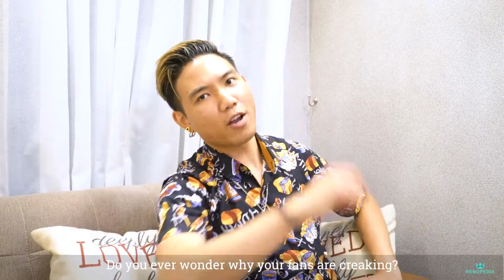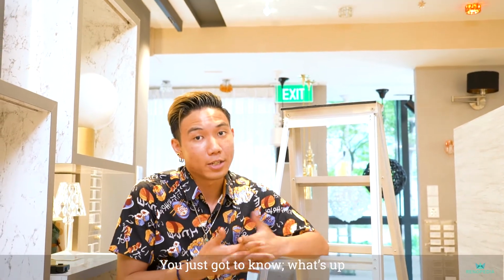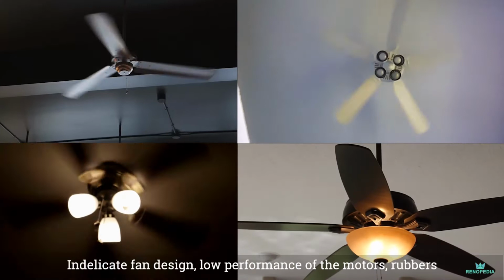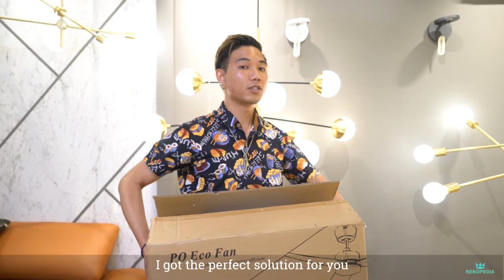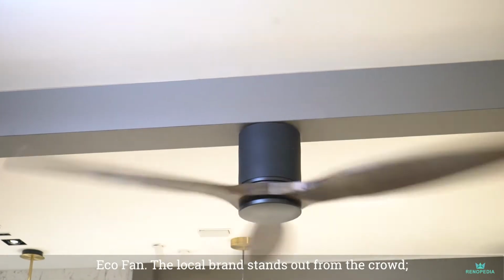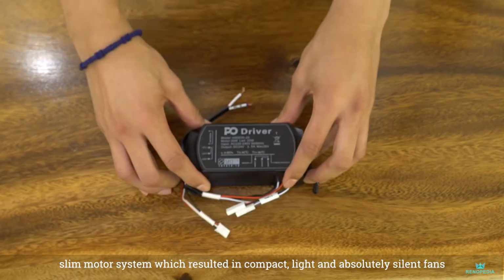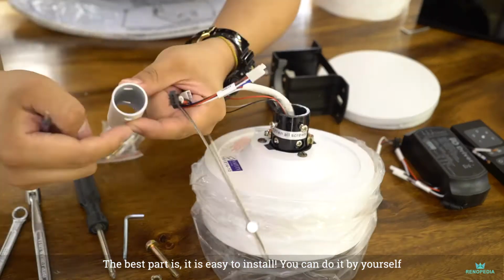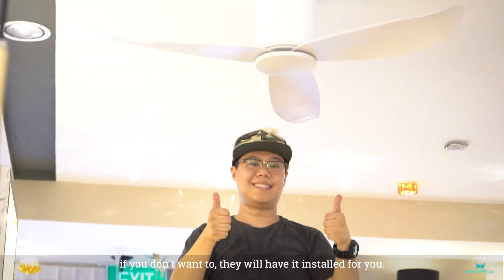Why Your Ceiling Fans Are Faulty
Ever wondered why your ceiling fan is creeking or wobble? How do you maintain it? We have the answers and solution for you!

and get free interior design plans from various interior designers and save your trouble from visiting dozen of interior firms.